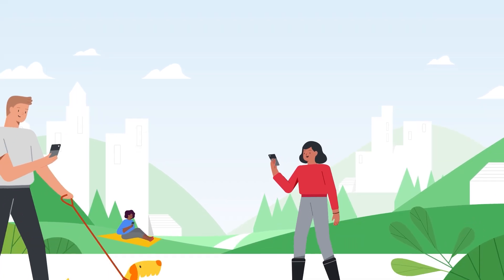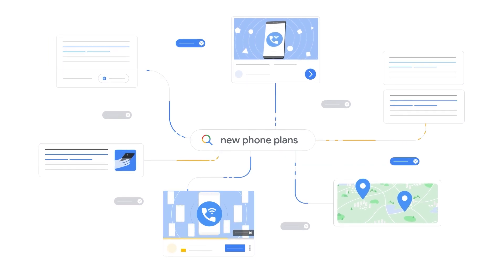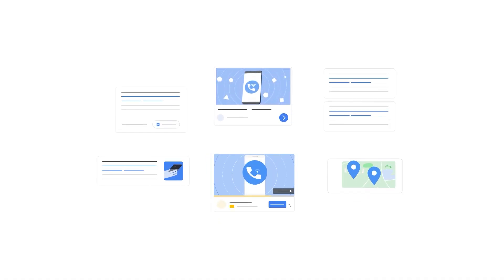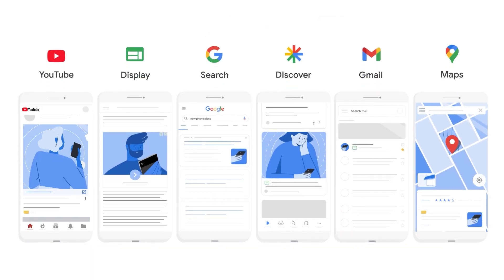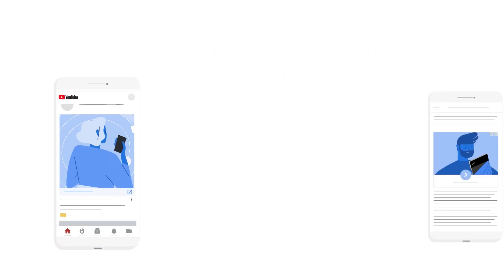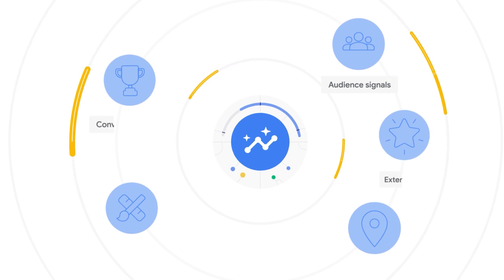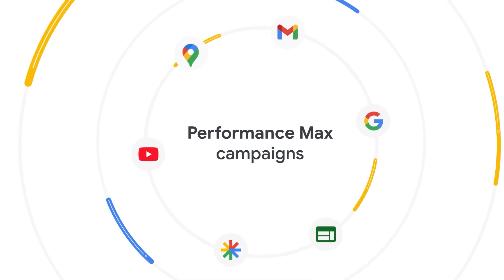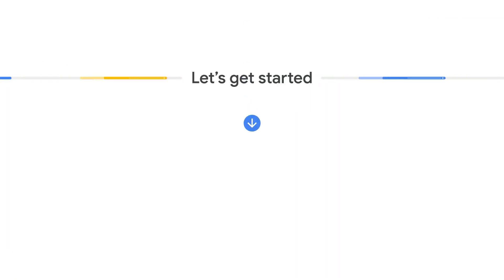Google Ads Tutorials: Get more out of your Google Ads campaigns with Performance Max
Drive better performance and find more converting customers using the best of Google’s automation capabilities. If you manage a Google Ads account with a lot of keywords and ad groups, bulk uploads are an easy way to manage changes to your campaigns.